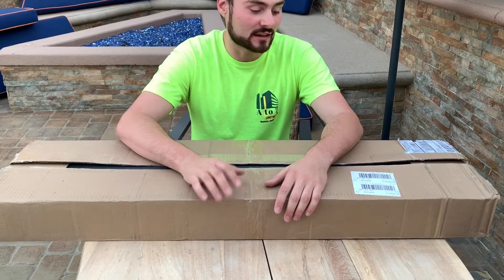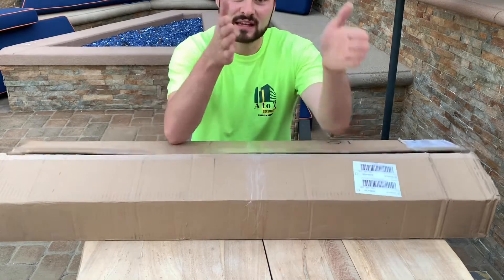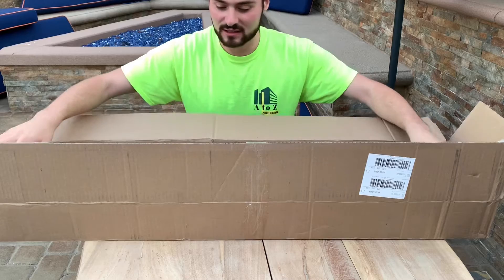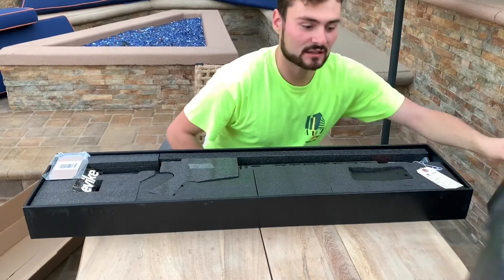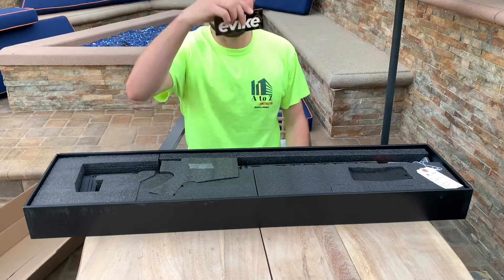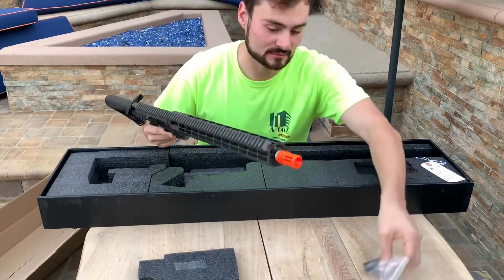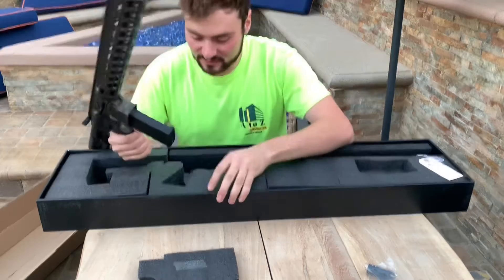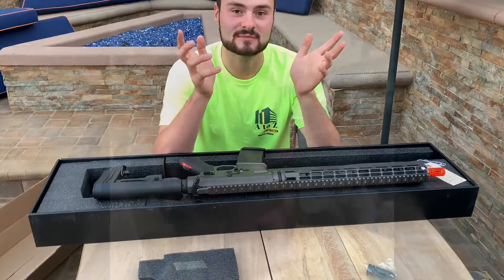Evike airsoft unboxing mystery box 2021 edition (grand prize)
$16 Evike
swag pack unboxing with reaction at the end